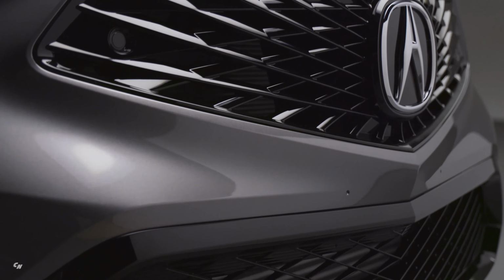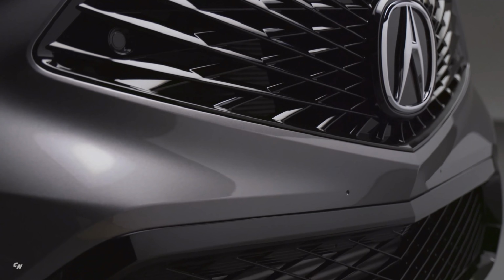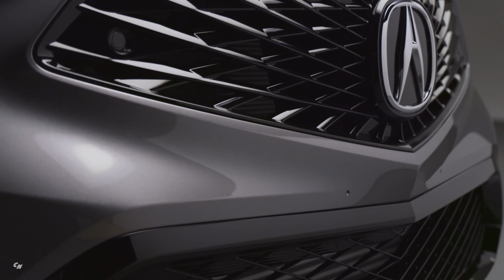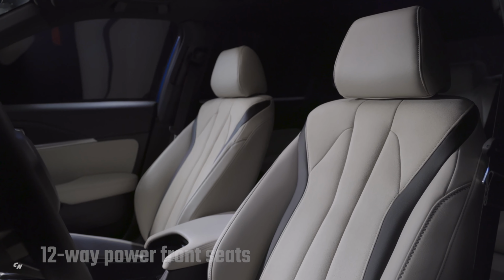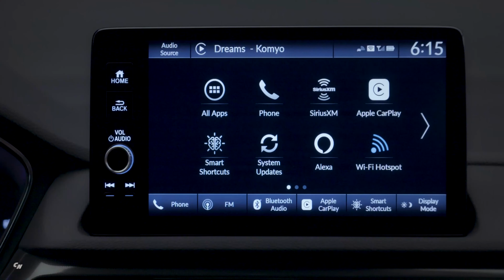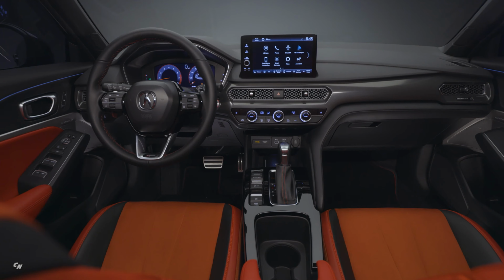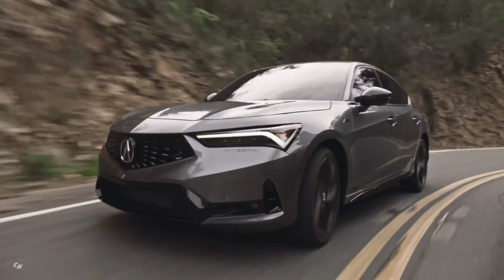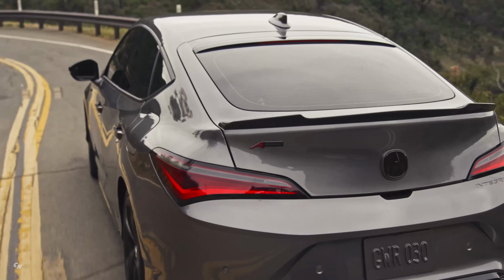2023 Acura Integra A-Spec | Sporty 5-door Liftback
The 2023 Integra is the first-ever factory turbocharged Integra. Under its aluminum hood is a VTEC-enhanced DOHC 1.5-liter turbocharged 4-cylinder engine producing 200 horsepower and 192 lb.-ft. of torque (SAE net). Peak torque occurs from 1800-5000 rpm, providing a quick punch off the line and out of tight corners. At the top of the tach, the engine maintains high output between its 200-hp SAE net power peak at 6000 rpm. The engine's 133.3 hp per liter is the highest specific output in its competitive segment.
00:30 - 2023 Acura Integra starting price
08:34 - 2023 Acura Integra A-Spec with Technology Package MSRP